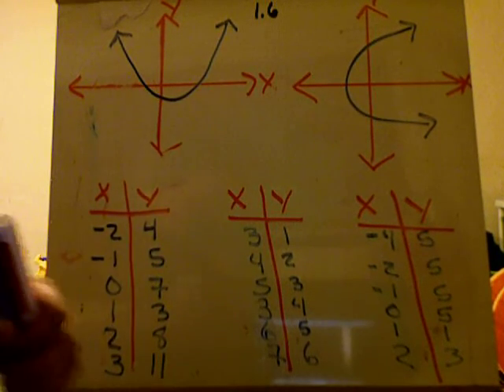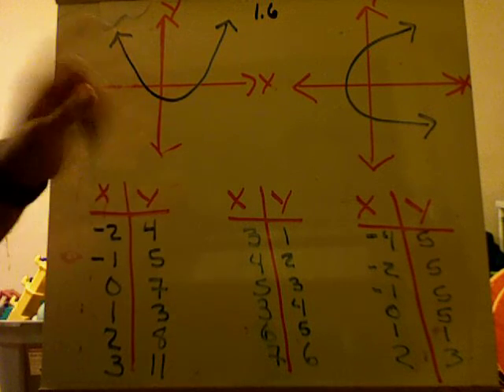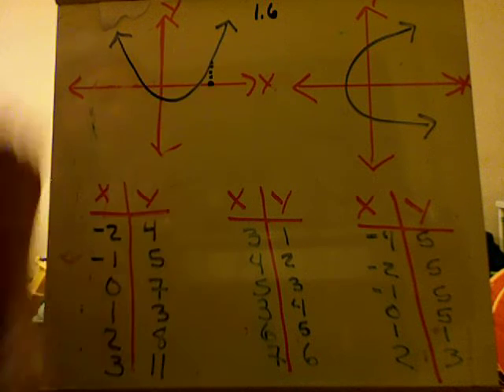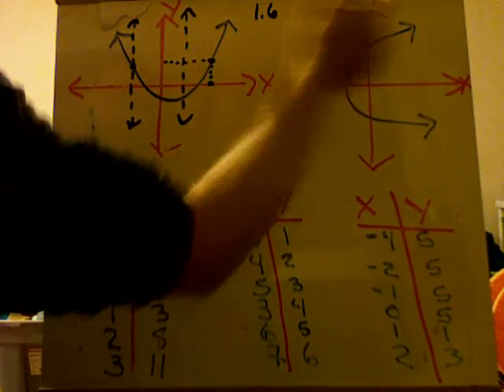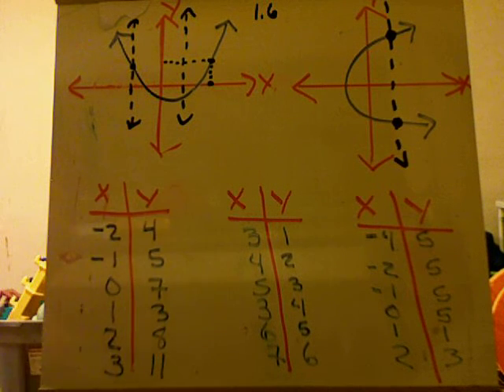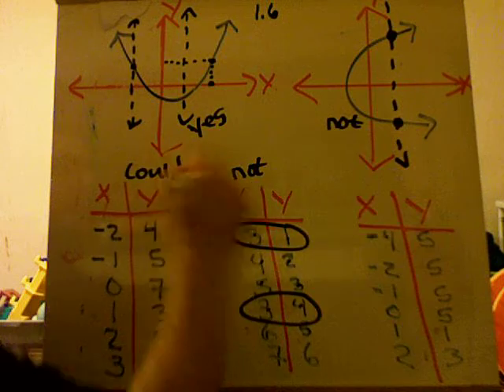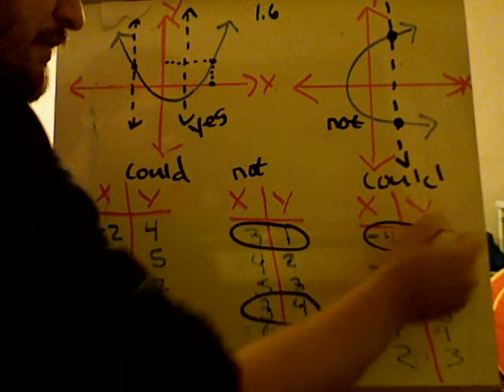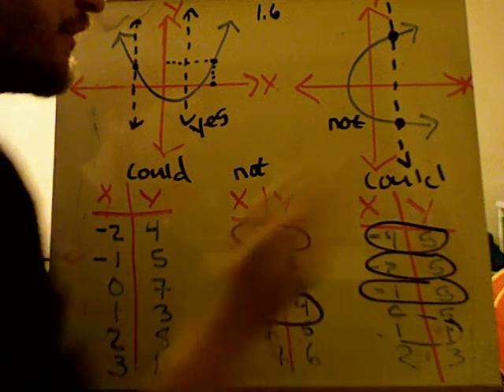Math 095 1.6 function